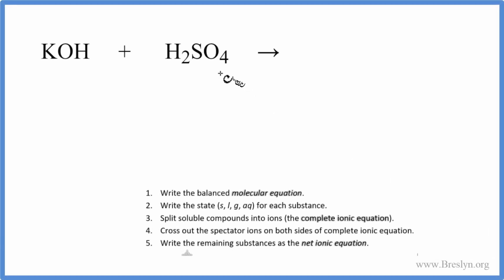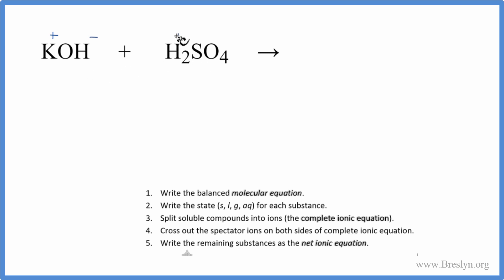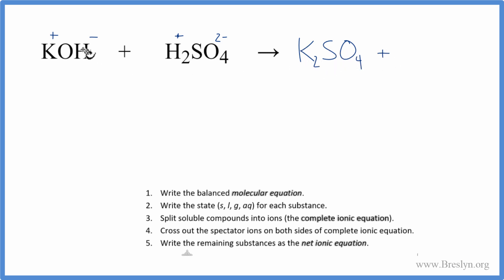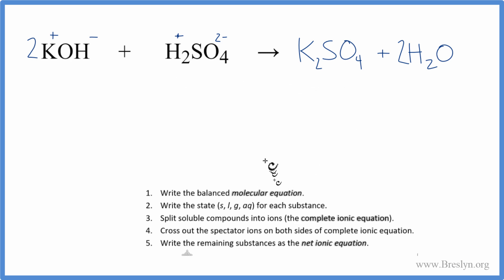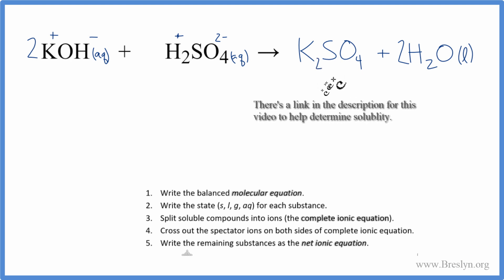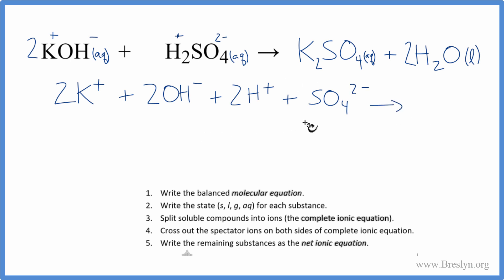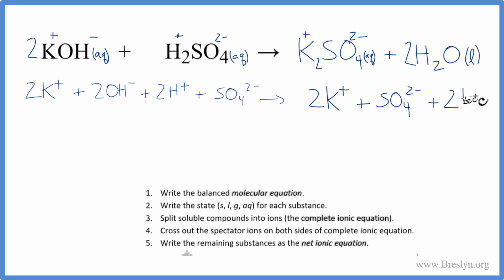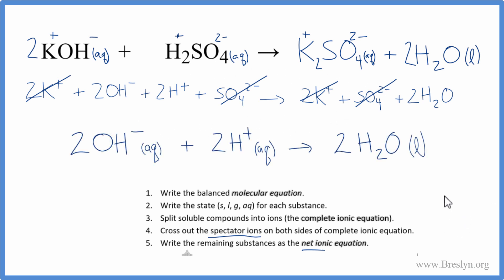How to Write the Net Ionic Equation for KOH + H2SO4 = K2SO4 + H2O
To write the net ionic equation for KOH + H2SO4 = K2SO4 + H2O (Potassium hydroxide + Sulfuric acid) we follow main three steps. First, we balance the molecular equation.

Second, we break the soluble ionic compounds into their ions (these are the compounds with an (aq) after them). Finally, we cross out any spectator ions. These are the ions that appear on both sides of the ionic equation.

Important Skills

General Steps:

1. Write the balanced molecular equation.
2. Write the state (s, l, g, aq) for each substance.
3. Split soluble compounds into ions (the complete ionic equation).
4. Cross out the spectator ions on both sides of complete ionic equation.
5. Write the remaining substances as the net ionic equation.